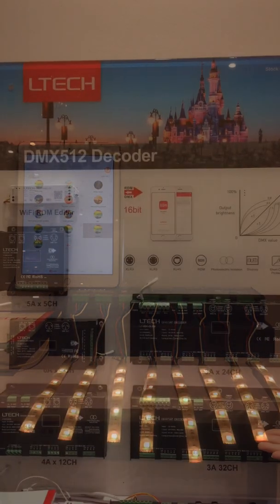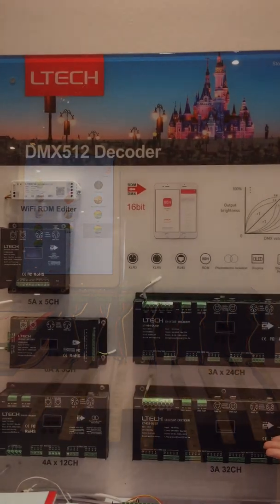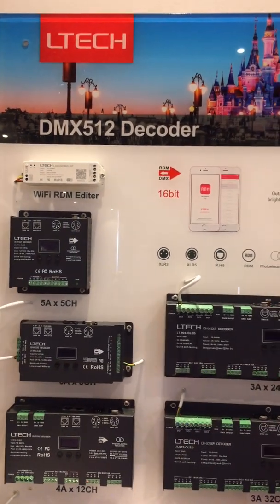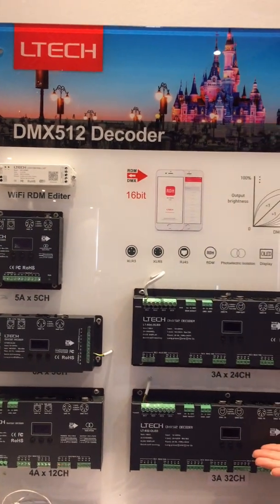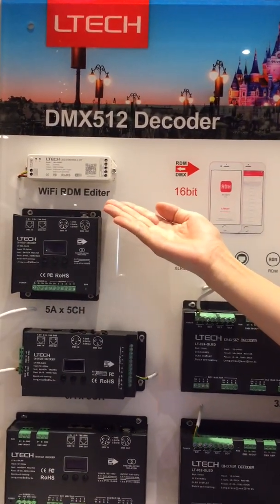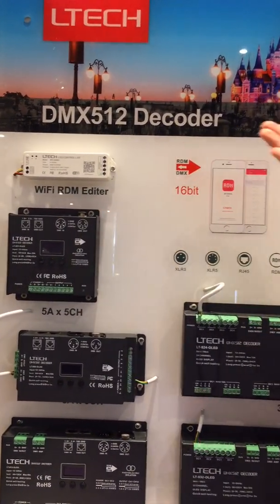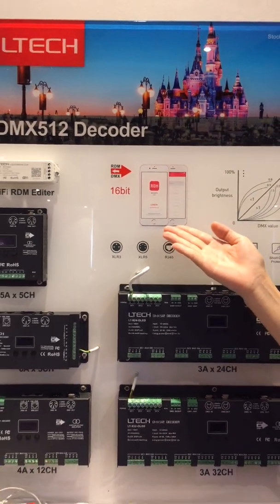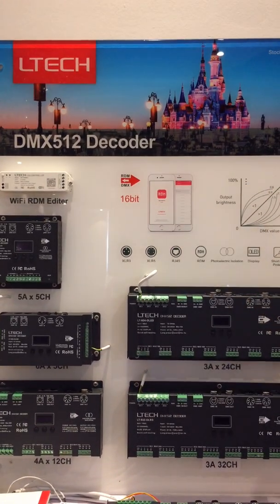5CH 12CH 16CH 24CH 32CH PWM DMX512 decoder, control DIM, CT, RGB, RGBW, RGBWY LED lamps--LTECH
LTECH 9 series DMX decoder with OLED display and RDM management.

From this video, you could know how to connect the 32CH DMX decoder with LED strips and control by OLED screen.

In the end, we connect it with a WiFi-DMX controller matching the Canon music to control the lights.